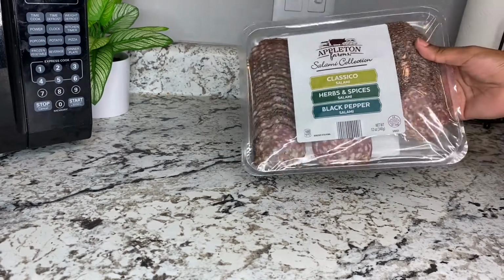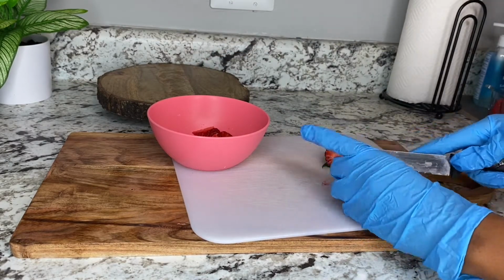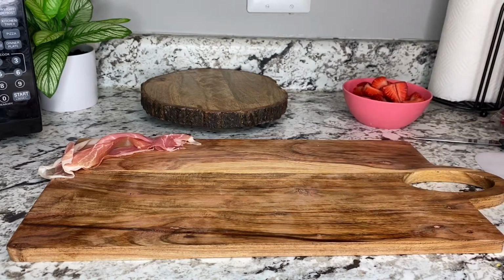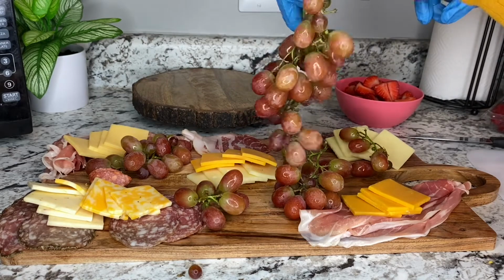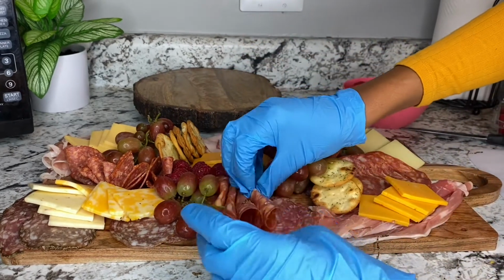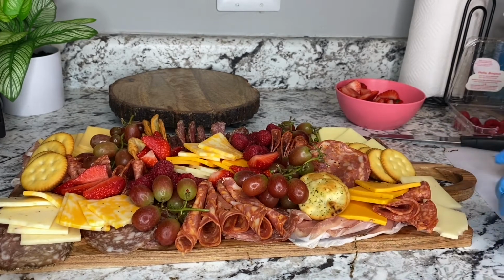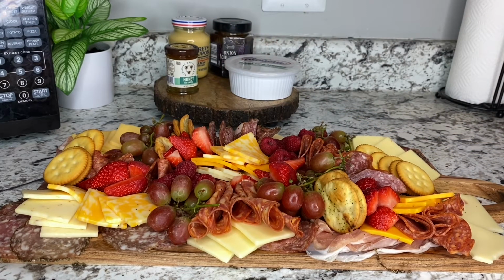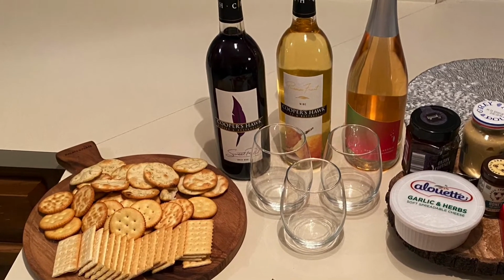Charcuterie Board, Build With Me! | For Beginners using Aldi, HomeGoods, Target, & Cooper’s Hawk.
Hey Youtube!!

Join me in building my second charcuterie board ever! They are so fun to make and create a very relaxing atmosphere. I spend about $50 on food, and another $30 or so on the boards. My friend got the wines, but this little date night can add up! Due to that, I buy smarter /cheaper lol. Majority of my items are from Aldi. I got a few things from target, and the boards are from HomeGoods! Have fun with this and use items that look delicious to you! Go all out and buy higher quality meats & cheeses. Or keep it simple like I did.

Xoxo,
Allie